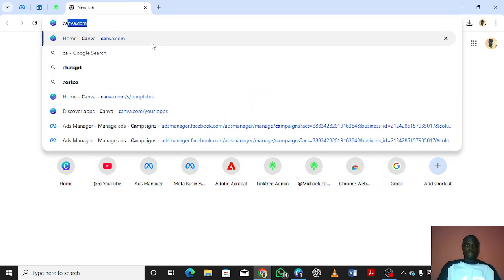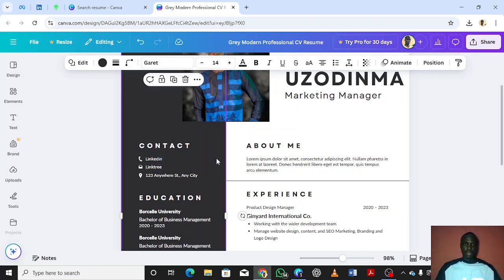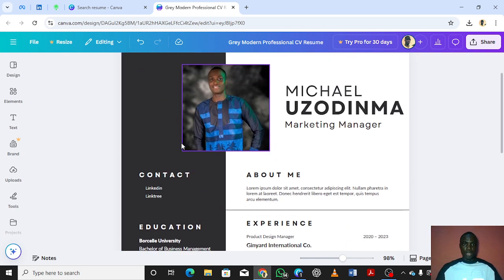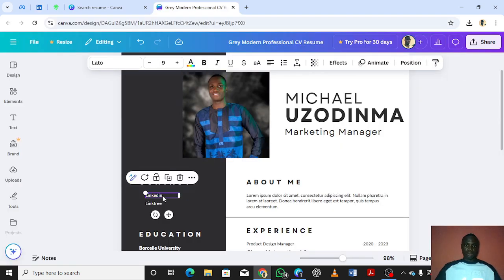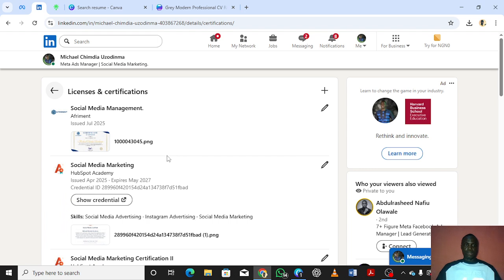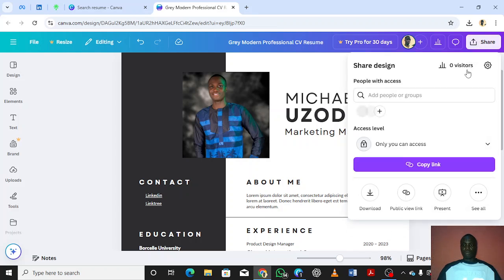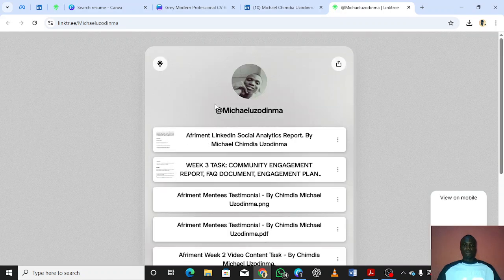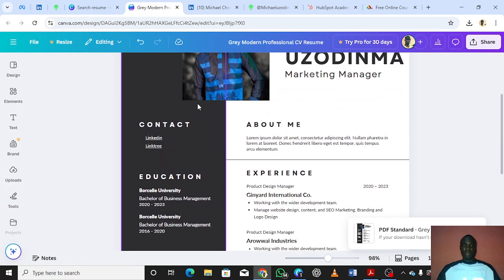How to Add Clickable Links to Your Resume in Canva (2026 Tutorial)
Want to make your resume stand out with clickable links? In this quick and simple tutorial, I’ll show you exactly how to add links to your resume or CV using Canva — step by step.

Whether it's your LinkedIn, certification, or portfolio, adding links to your resume helps recruiters access your work faster and makes your application more professional.

This is perfect for students, job seekers, interns, and anyone using Canva to build their resume.